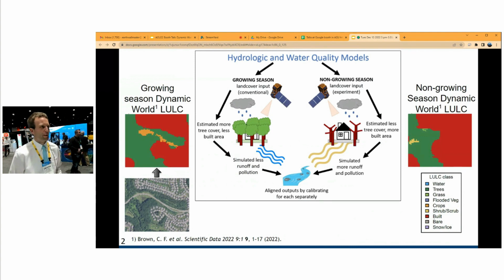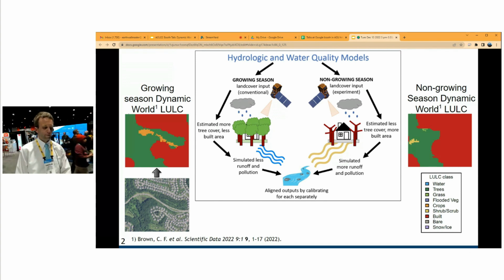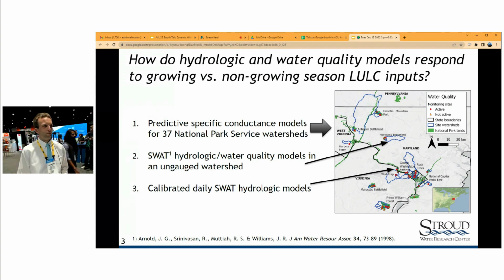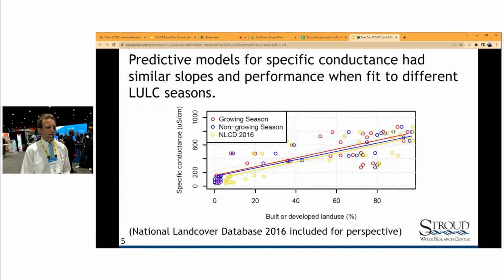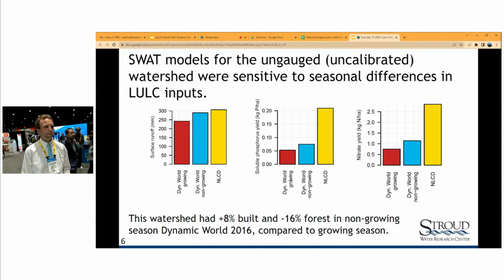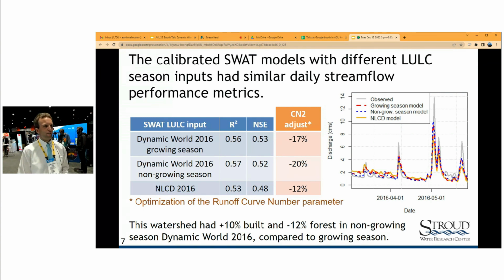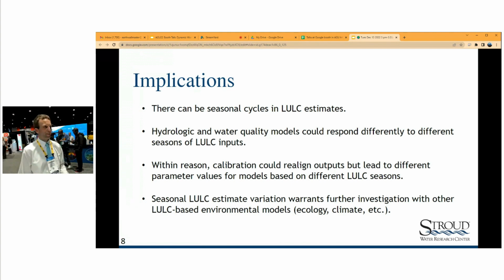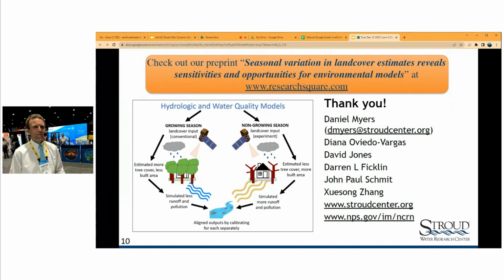Accuracy in Land cover seasonality & hydrology models w/ Google near realtime dataset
Daniel Myers,
Postdoctoral Associate, Stroud Water Research Center

Abstract by speaker
Environmental models based on landcover data are used in many fields including hydrology, climatology, and biogeochemistry. Most traditional landcover datasets represent growing season or annual time-step estimates. The new Dynamic World near real-time global landcover dataset by Google and the World Resources Institute creates unprecedented opportunities for the investigation of how models respond to growing season vs. non-growing season landcover inputs, with 10 m spatial and 5 day temporal resolution. We explored the use of different seasons of Dynamic World landcover data in hydrologic and water quality models in three cases of increasing complexity, with a long-term water quality dataset for the United States National Park Service National Capital Region. In mixed landcover watersheds, the proportion of forest area estimates was higher during the growing season, and the proportion of built area was higher during the non-growing season, by approximately 5-10% of watershed area. The outputs of hydrologic and water quality models could be sensitive to these changes in landcover inputs. Calibration of model parameters separately for each season of landcover inputs could compensate for these differences but result in different optimized parameter values. This suggests there are interdisciplinary opportunities for further investigations using Dynamic World in environmental models.